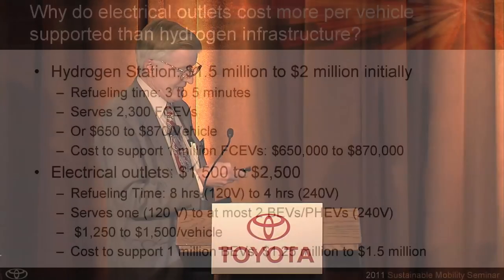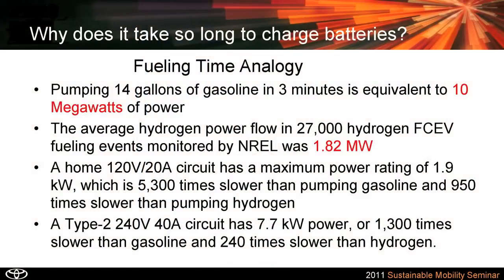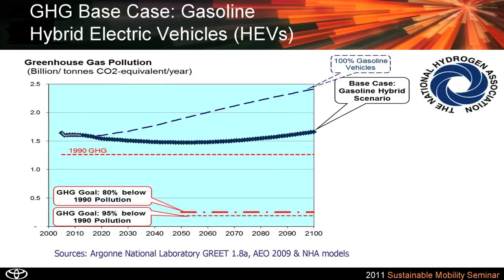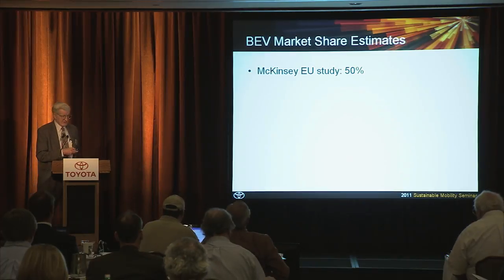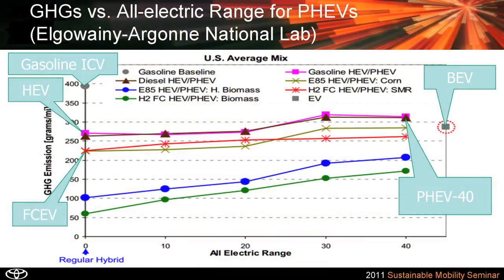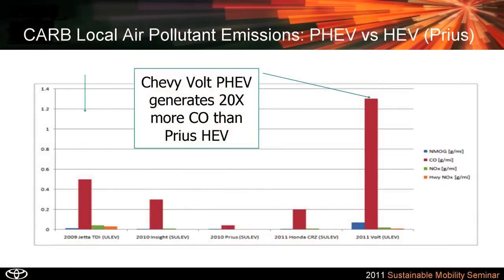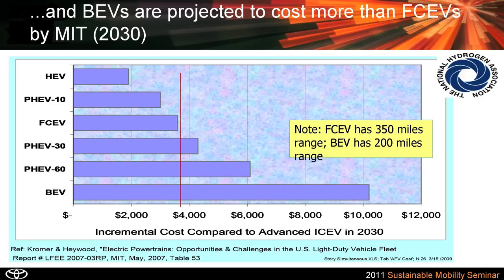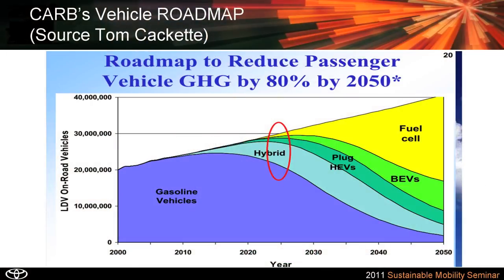2011 Sustainable Mobility Seminar - Sandy Thomas Part 2